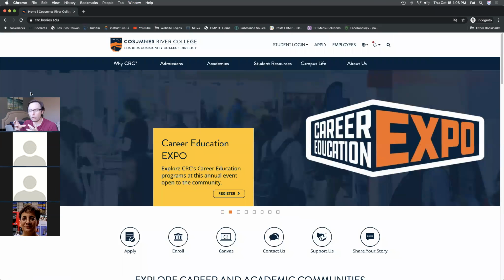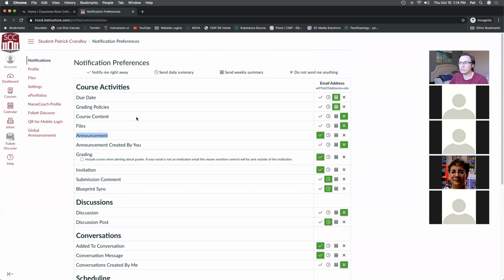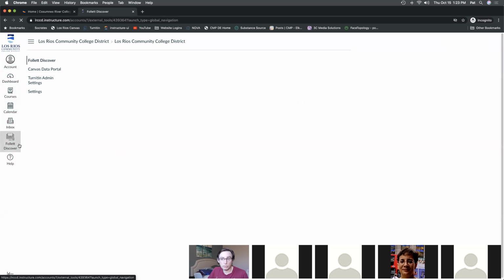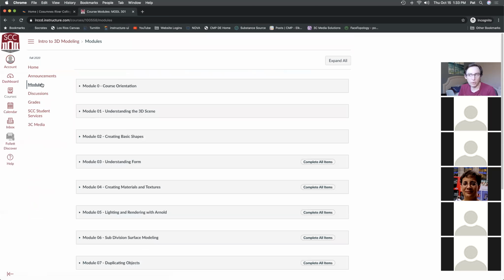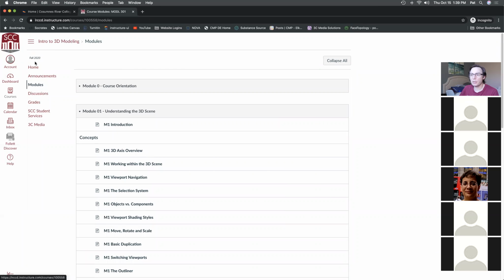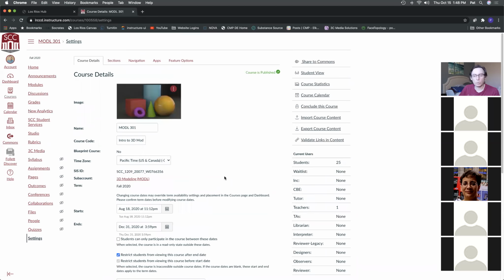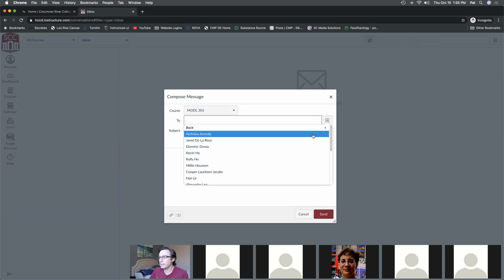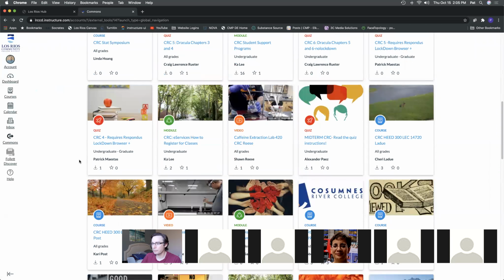The Canvas Experience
This workshop was designed for our classified staff as an overview of the Canvas experience.  We take a look at how our students access, use, and communicate with their professors.